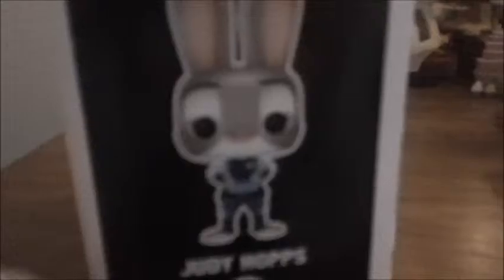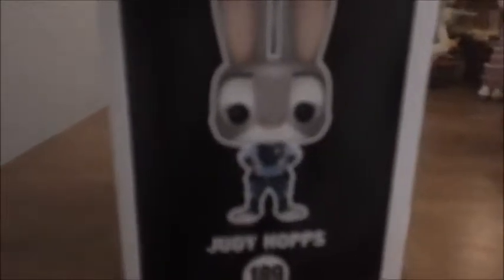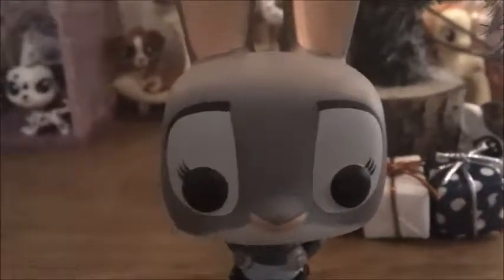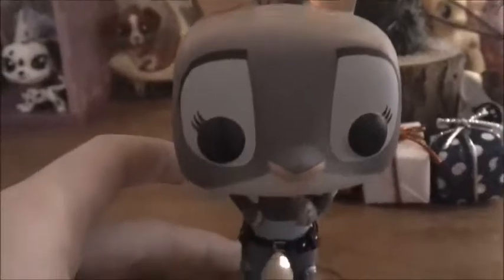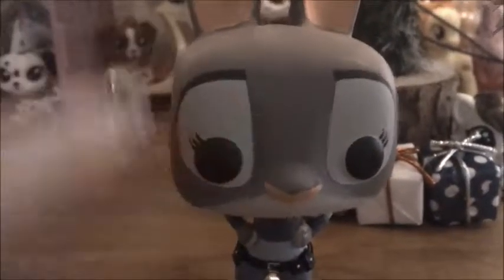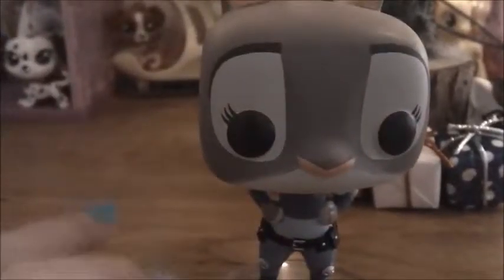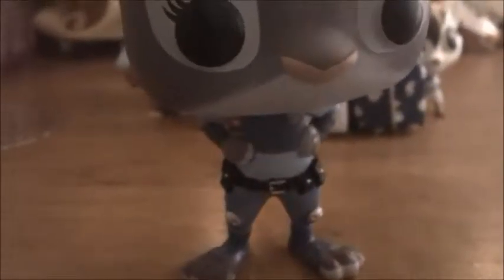Christmas Toy Advent Calender Day 11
Look out for day 12 tomorrow.